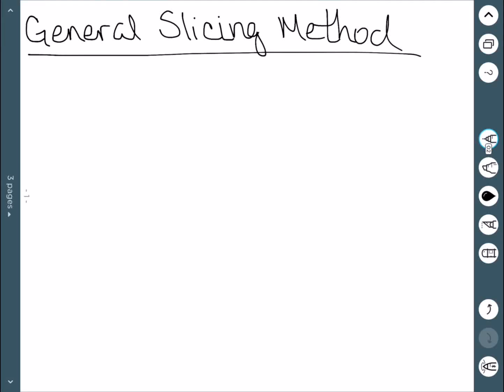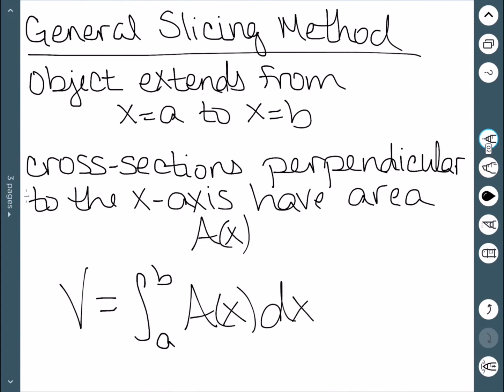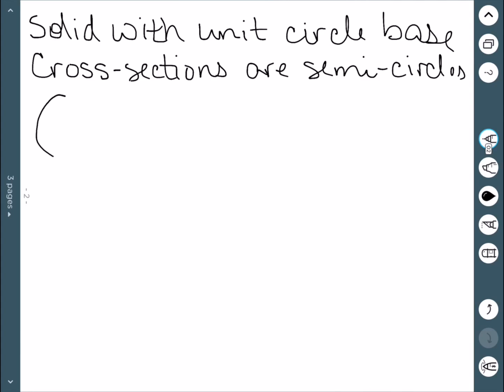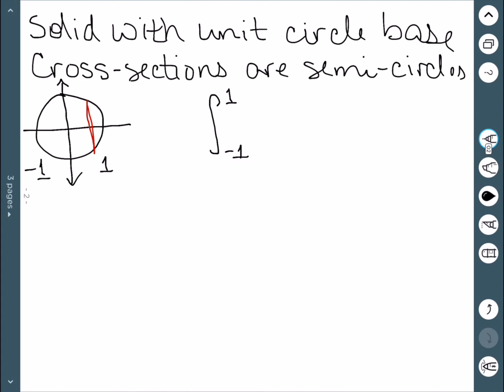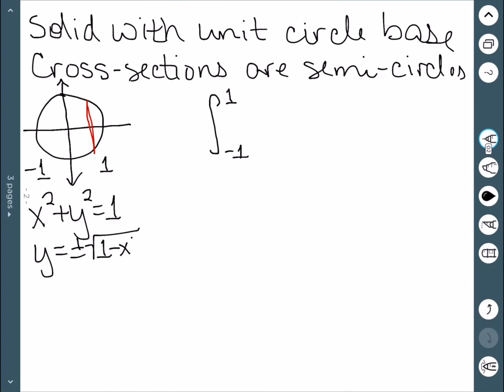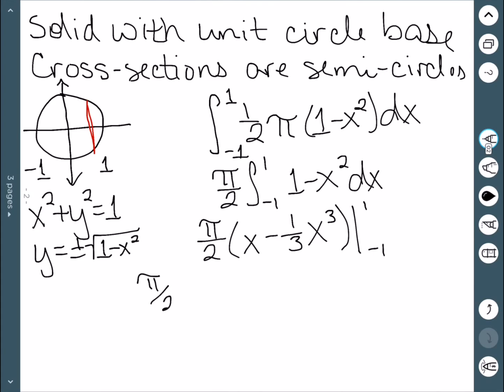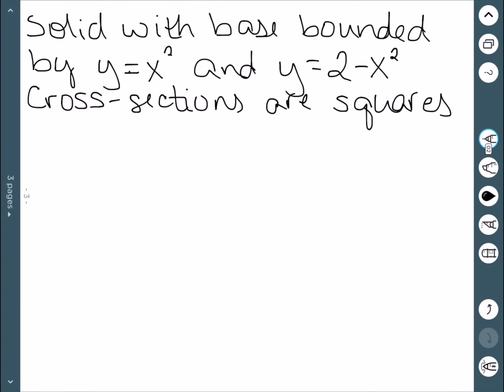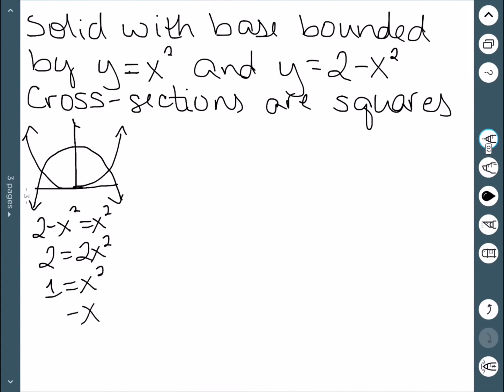General Slicing Method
We discuss the general slicing method for finding the volume of an object. We then do examples on how to use this method.